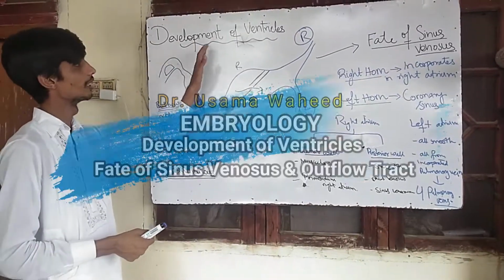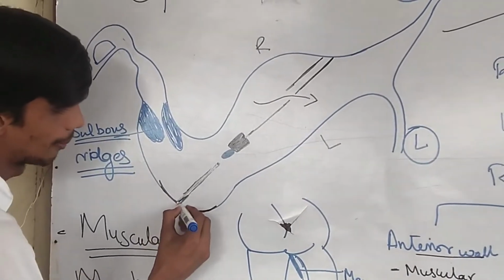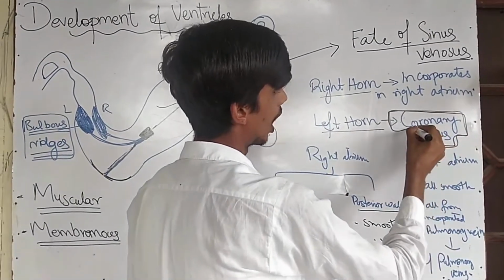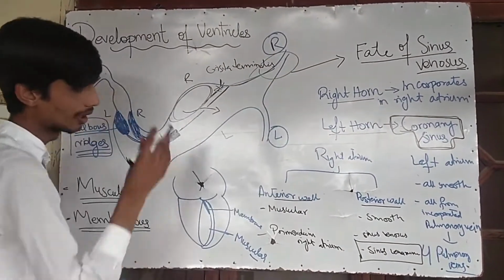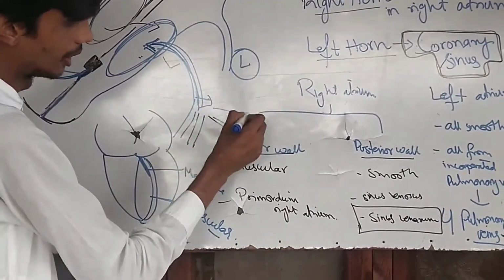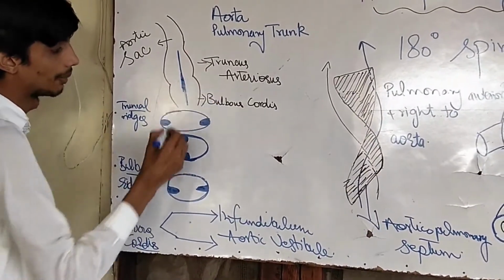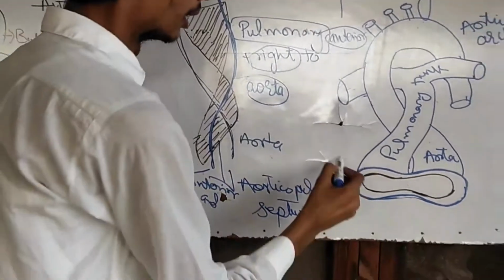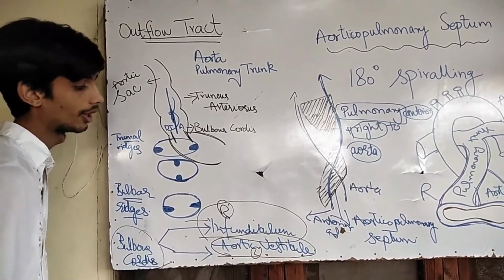DEVELOPMENT OF VENTRICLES, SINUS VENOSUS & OUTFLOW TRACT | Embryology